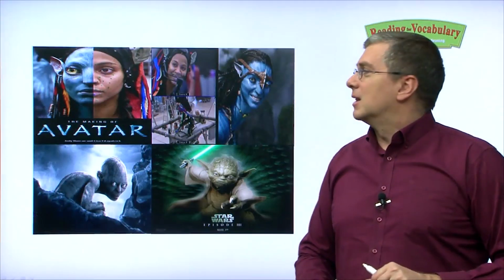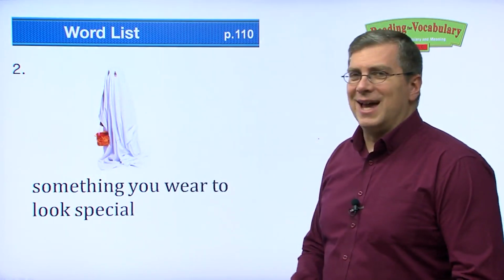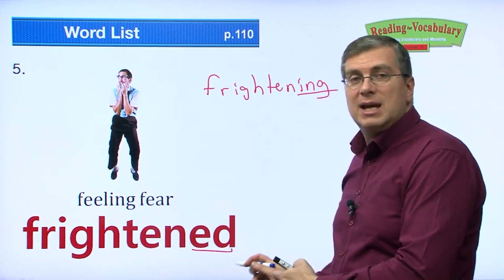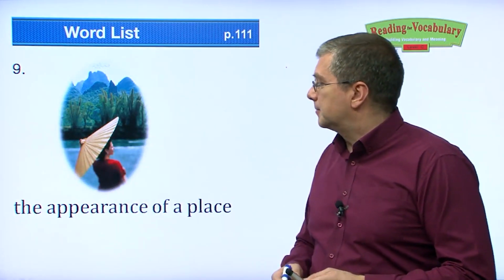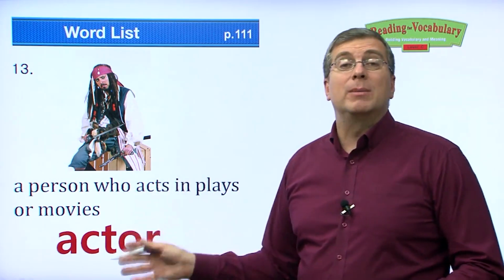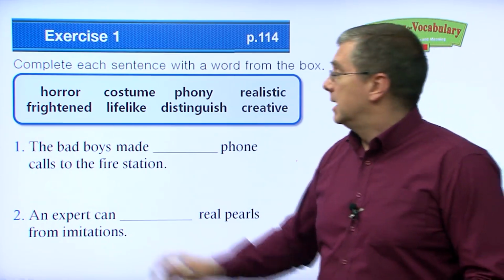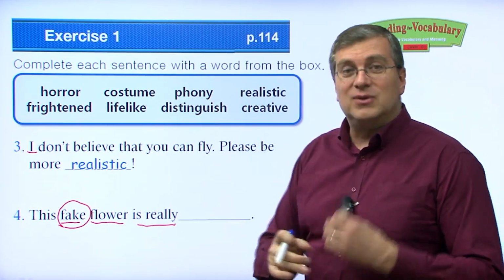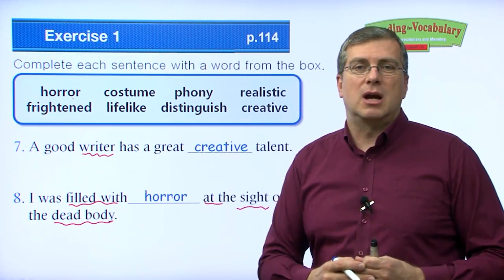Reading for Vocabulary WORD | Level C | Lesson 13 | Brian Stuart I ( Learn English )